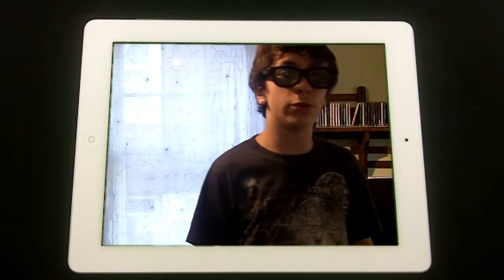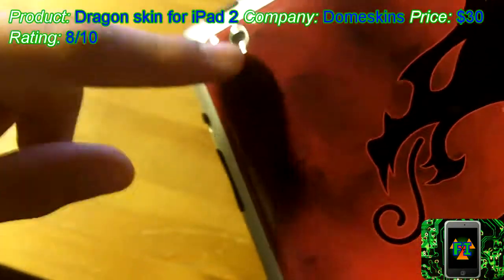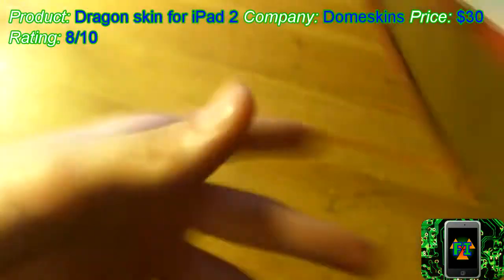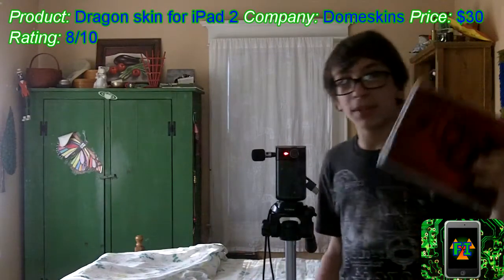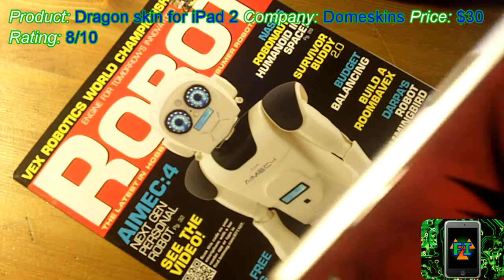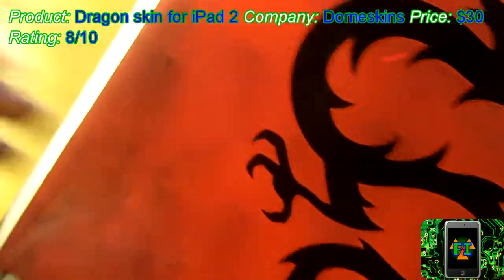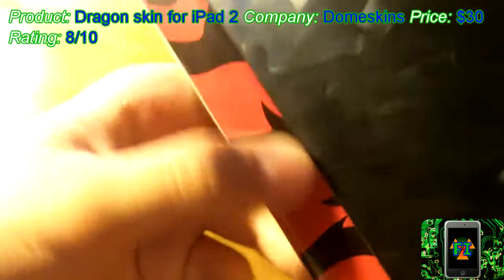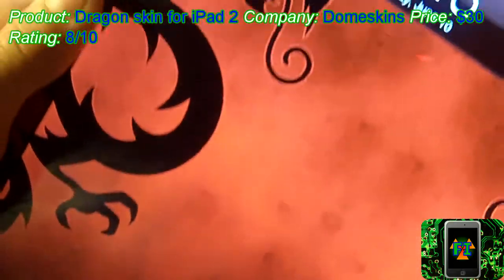FUNNIEST REVIEW EVER-Domeskins 3D Skins for iPad 2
These skins are AWESOME!

Product: Dragon for iPad 2
Company: Domeskins
Price: $30
Rating: 8/10

Rating: 9.5/10